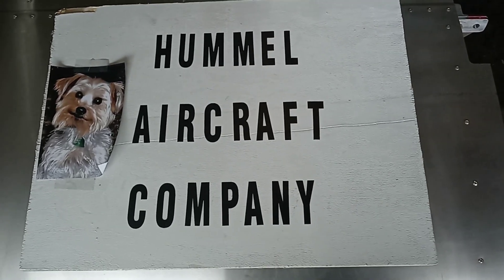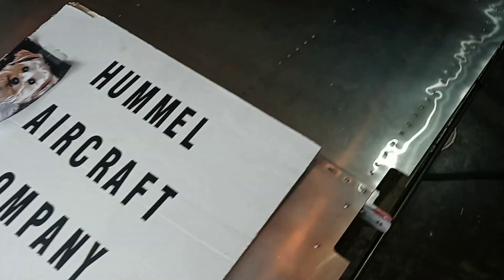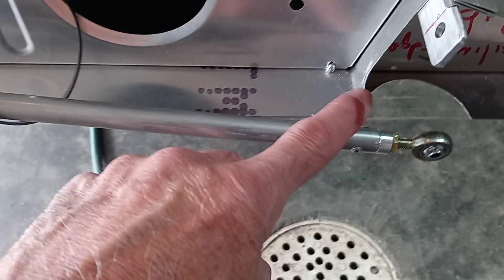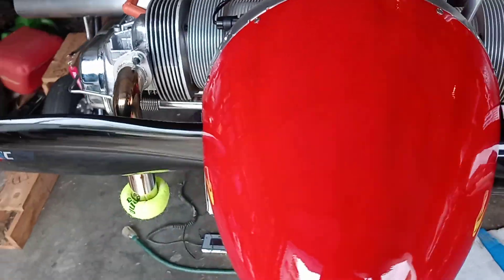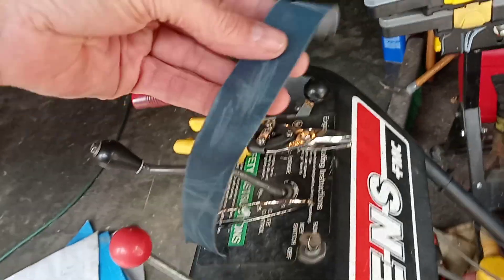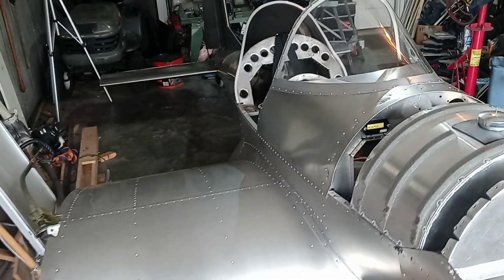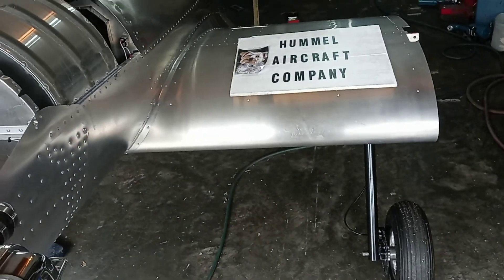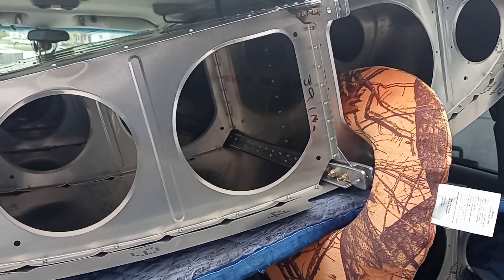UC cleaning up areas I cut for clearace